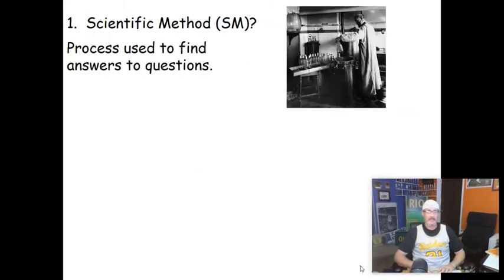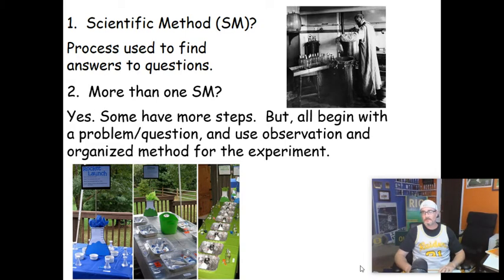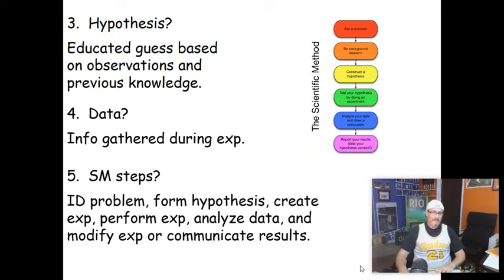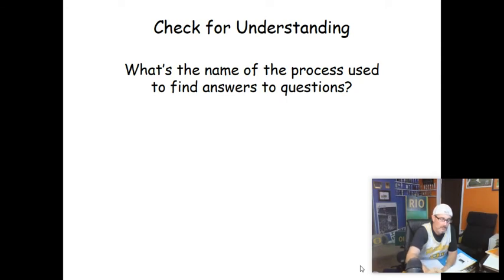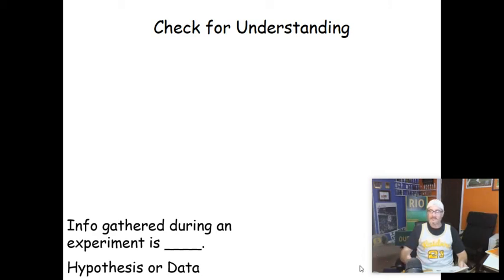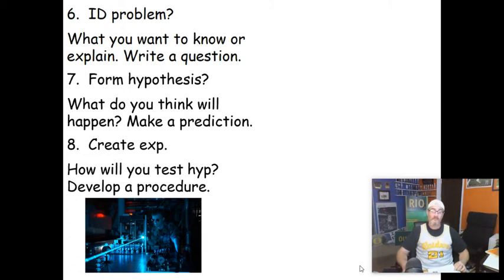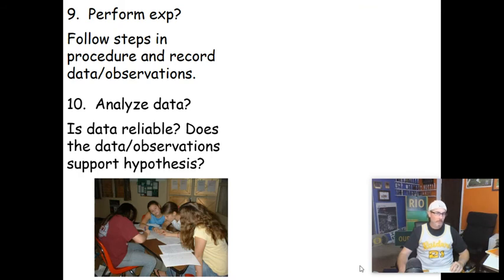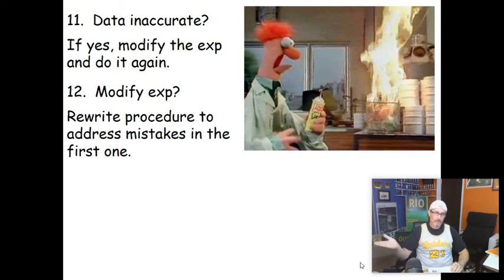Biology Scientific Method Cls Nts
Use this video to finish the class notes.  Then upload to google classroom for points.